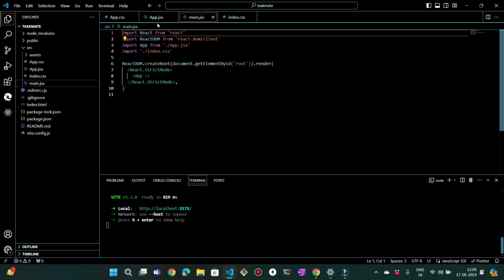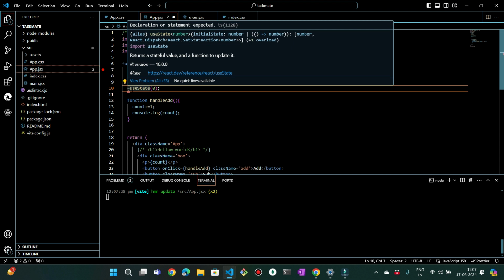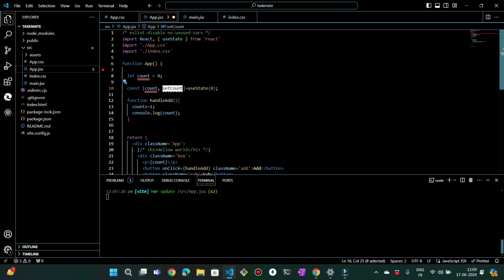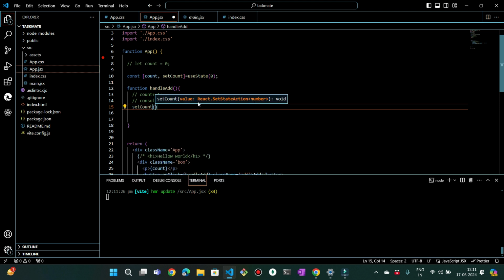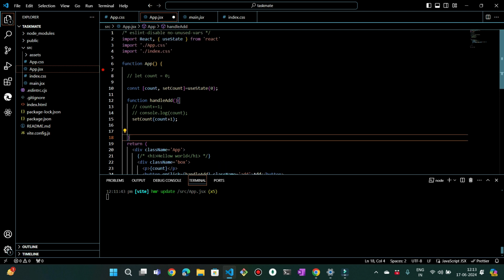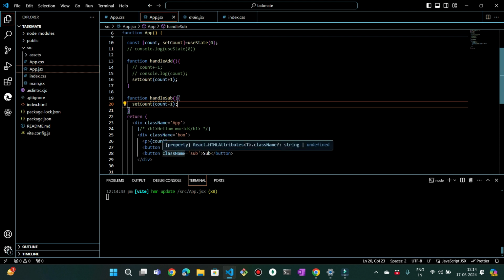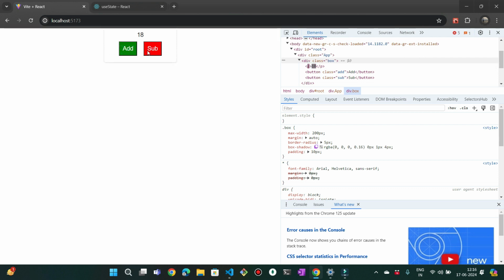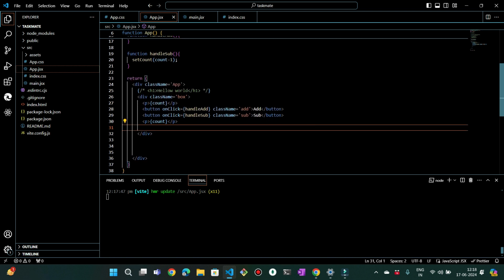useState Hook in reactjs in English with Add and Sub counter 2024| Programmers Choice |Part-2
Must Watch Videos For Web Development